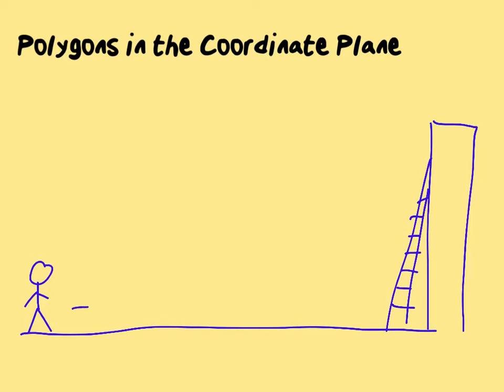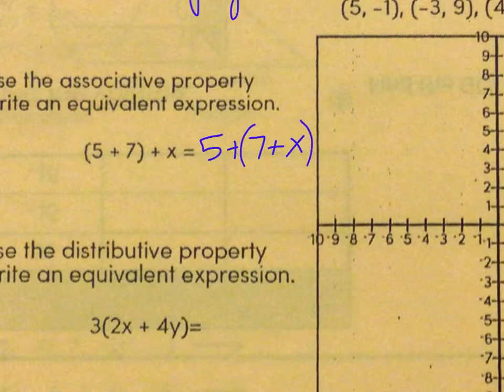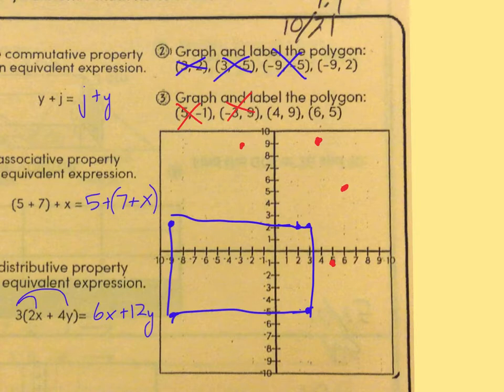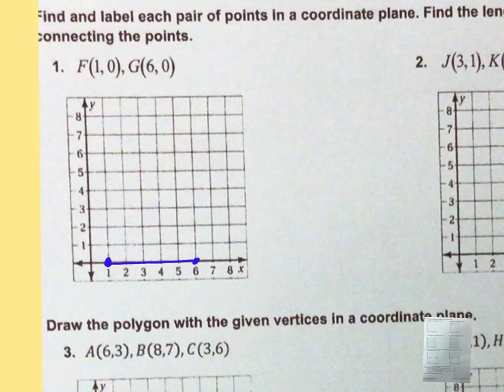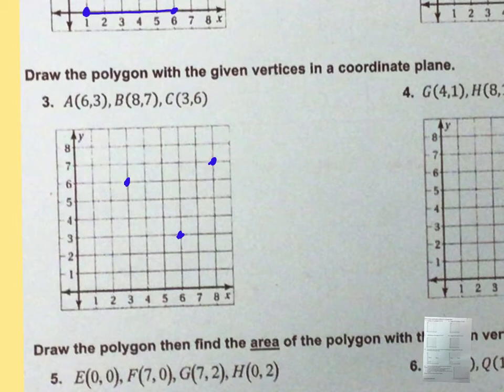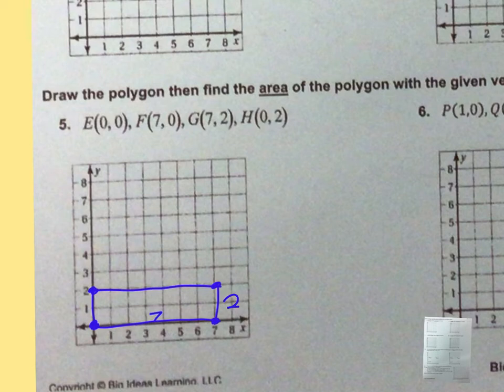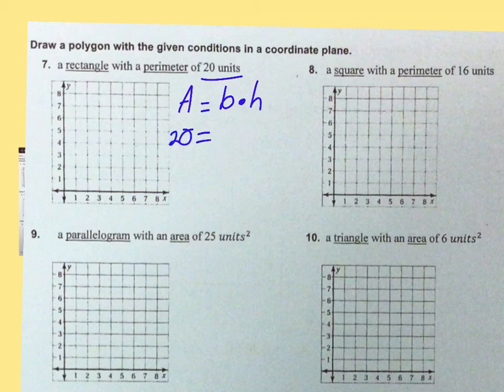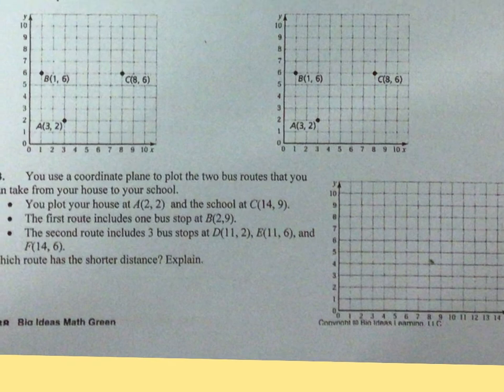4.4 Polygons in the Coordinate Plane